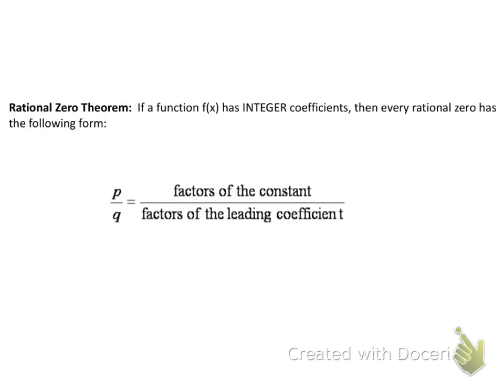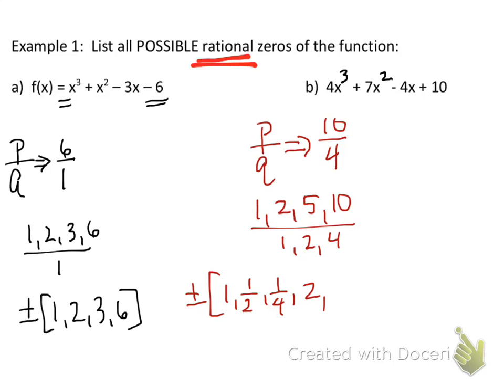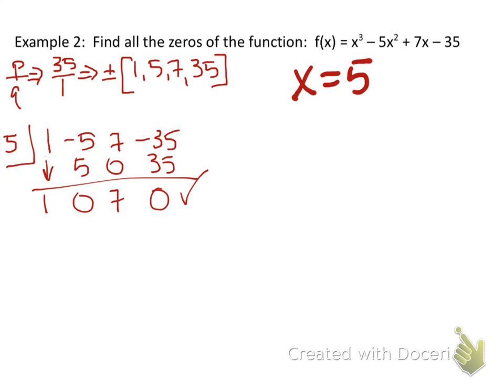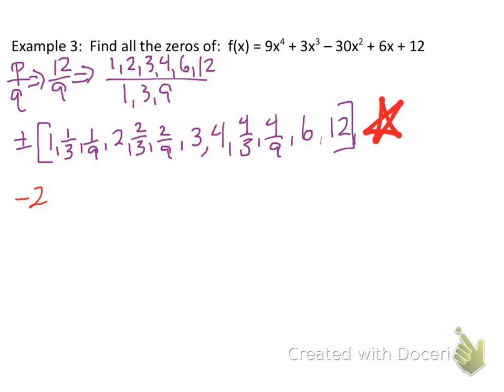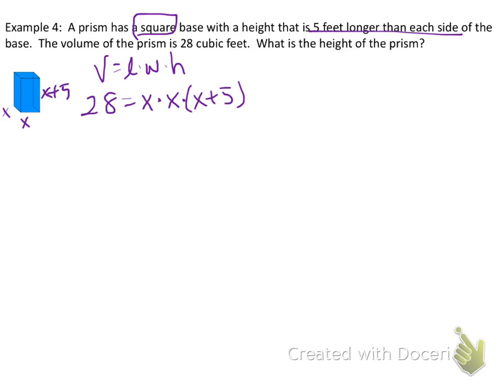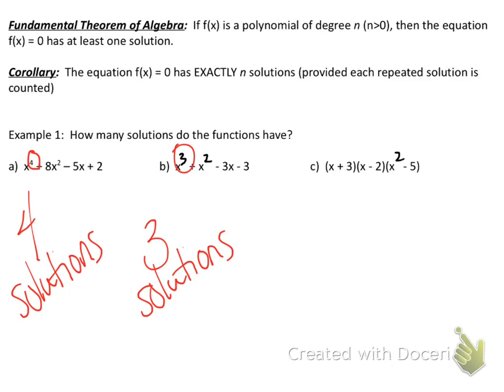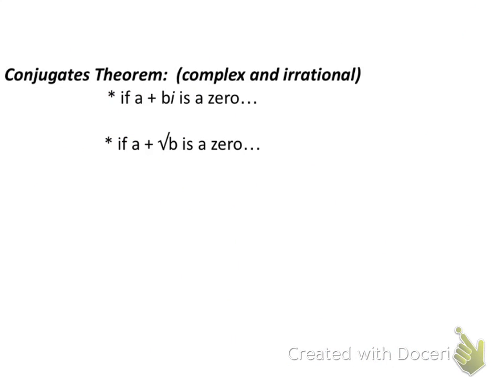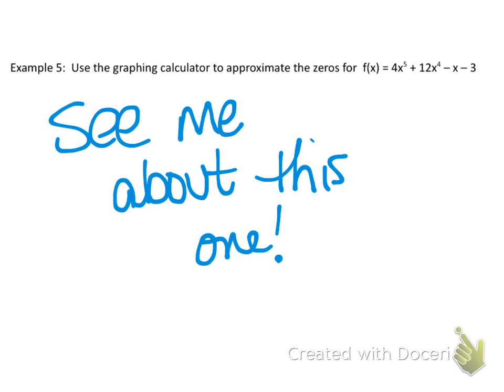5.6 & 5.7 Find Rational Zeros & The Fundamental Theorem of Algebra